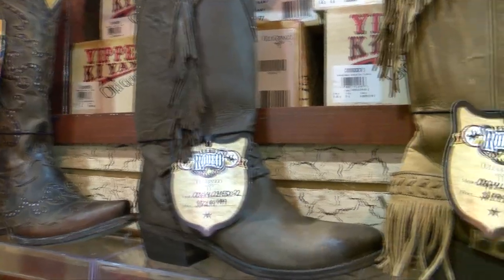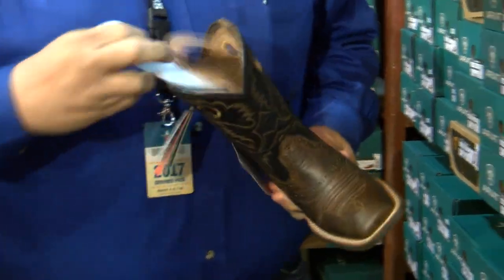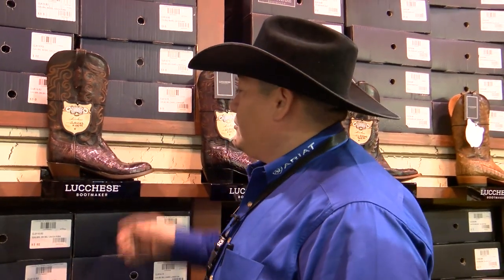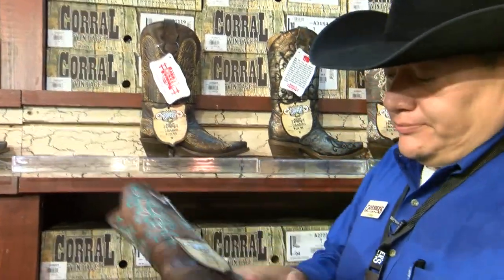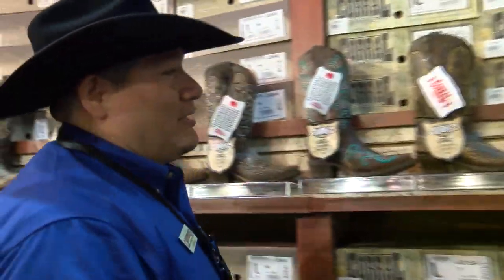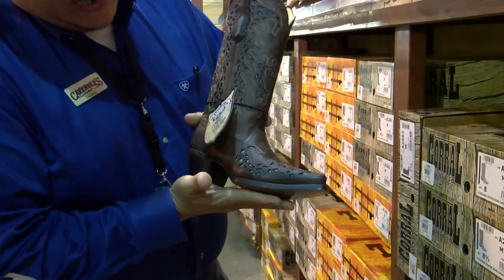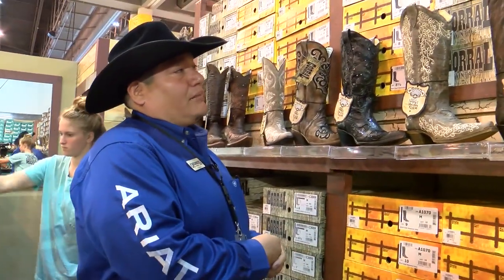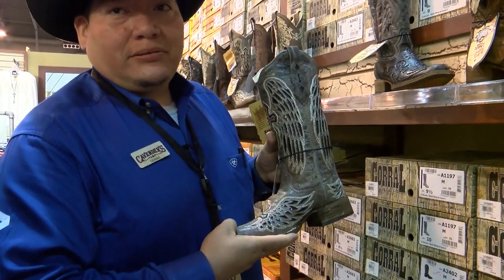Houston Livestock Show and Rodeo: "Boots 101"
If you are going to be a cowboy you need a pair of boots. Which can be a daunting task for first-time buyers. This featurette shows what to look for in picking out the boot that suits your needs.